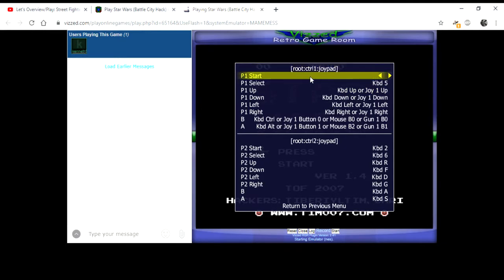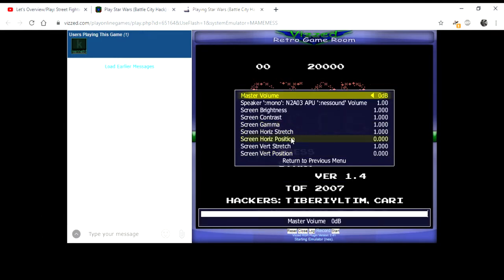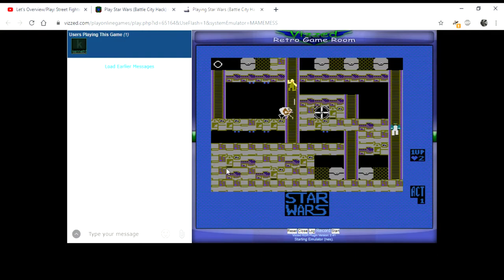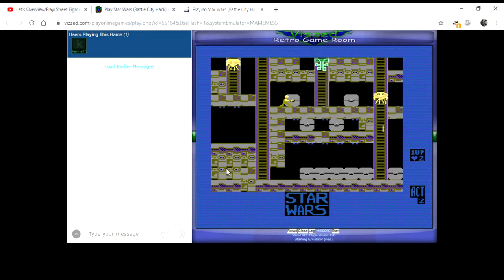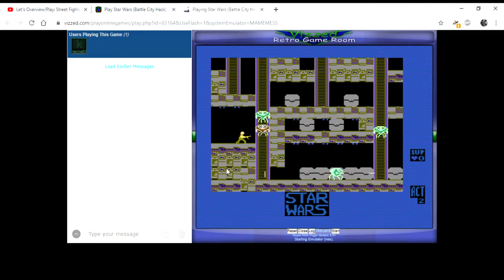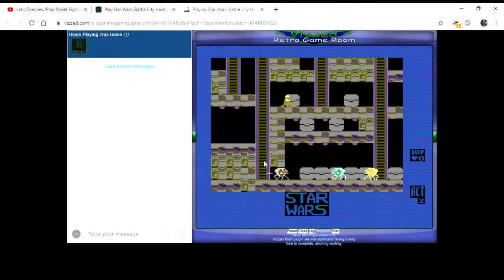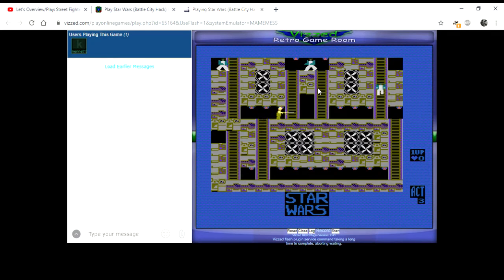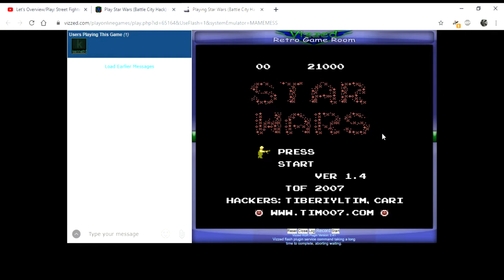Let's NOT Overview/Play: Star Wars (Battle City Hack)